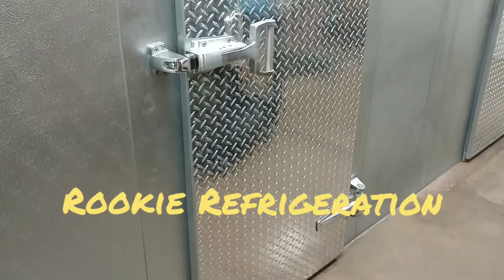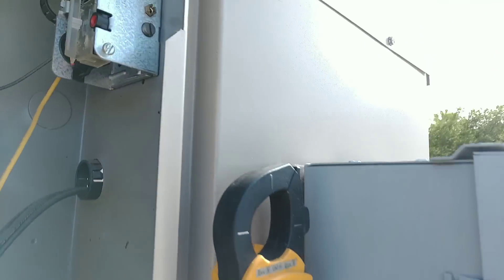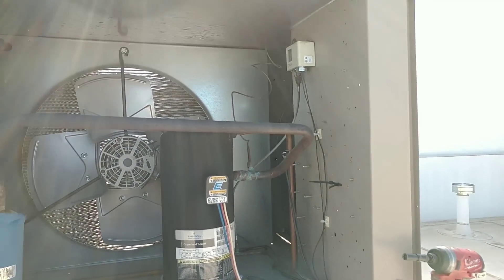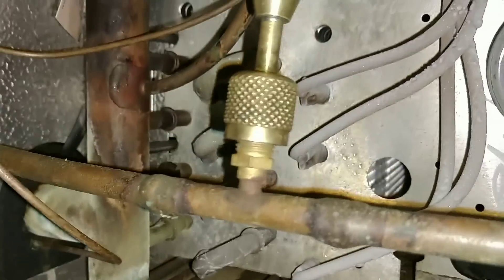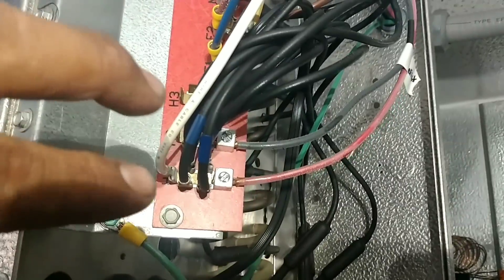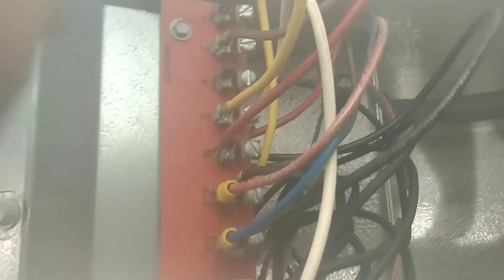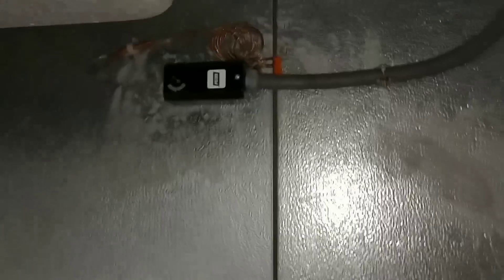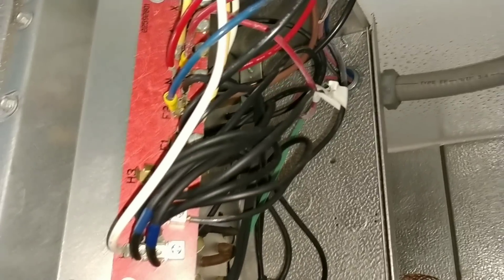HVAC Refrigeration: Walk In Cooler down and wired incorrectly.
How to wire defrost heaters on a walk in cooler freezer.  DTFD fan delay and heater limit switch bypassed on evaporator coil.  Bad A19 thermostat, WIC down .  Walk in cooler with multiple issues.